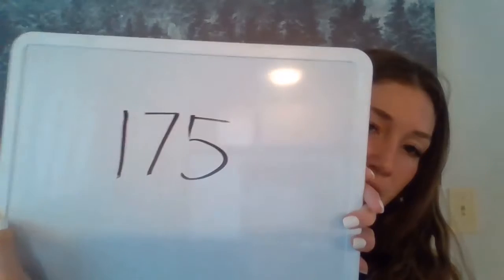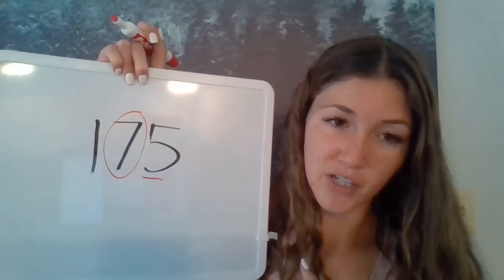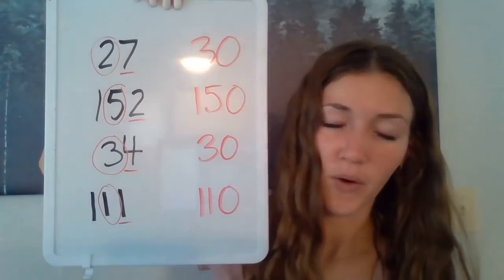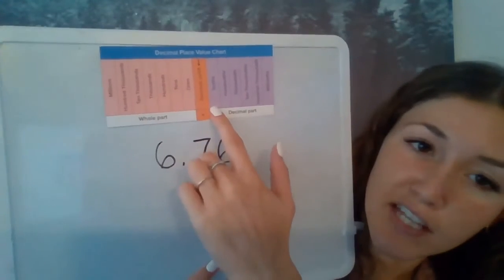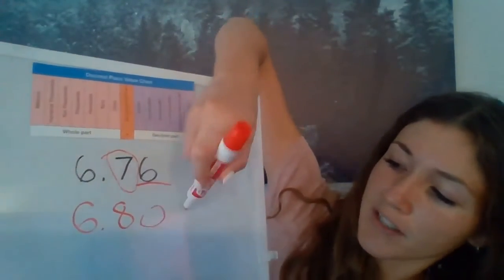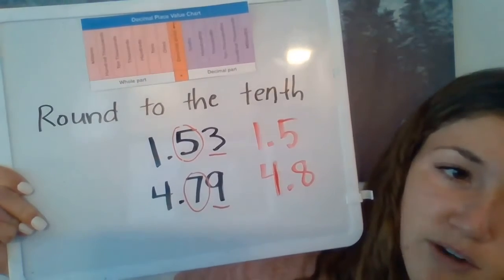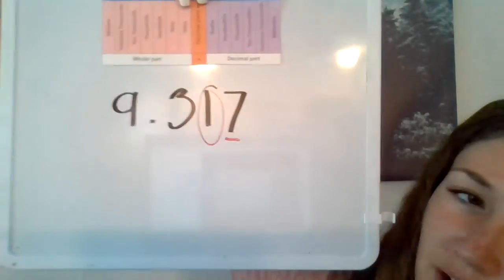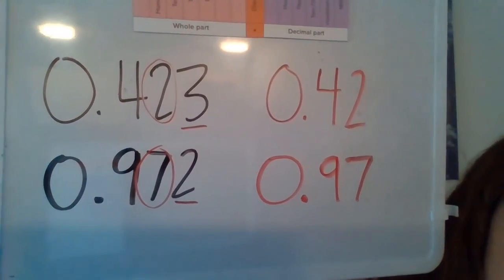Rounding with Decimals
How to round with decimals.